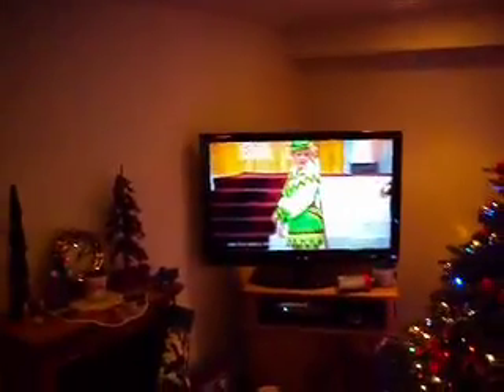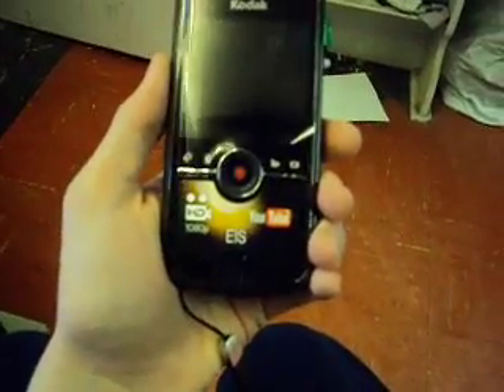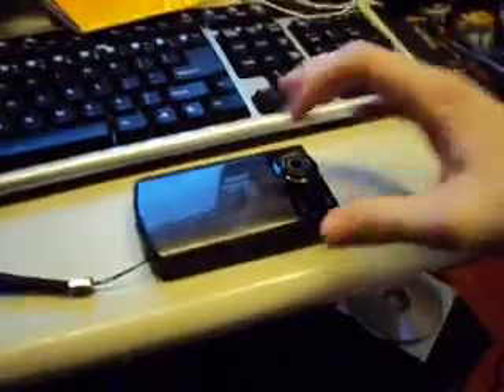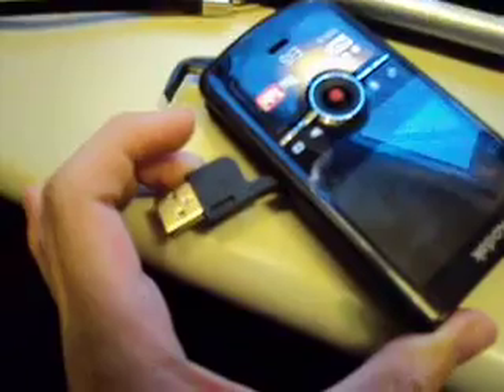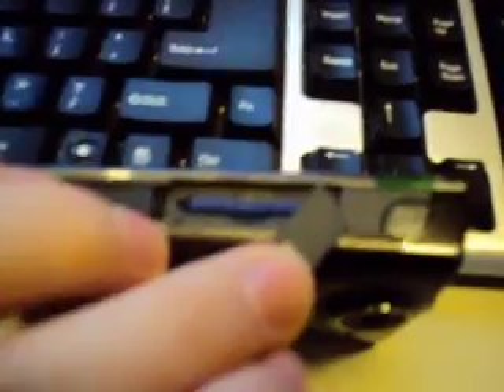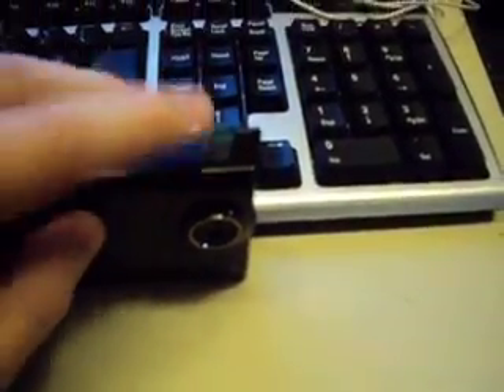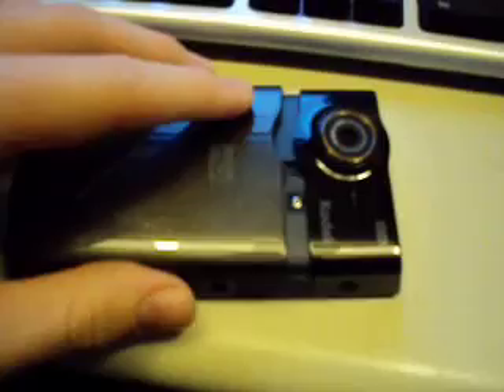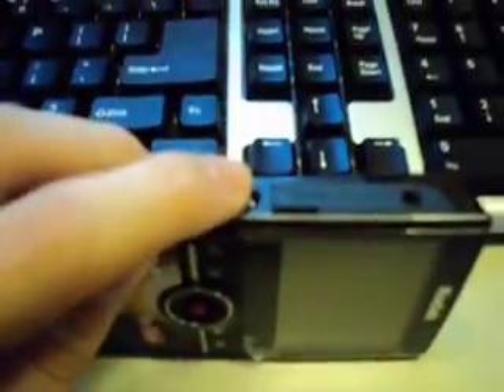Test Video: Kodak Zi8 [Part 1]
This is the introduction to the Zi8 test video, where I show you the actual camera. This video also shows you the terrible video quality of my old camera (Sony Cybershot DSC-W180) right before you see the video of the new camera in Part 2